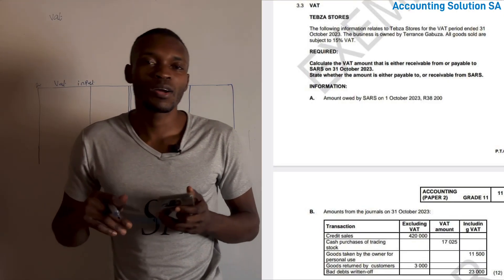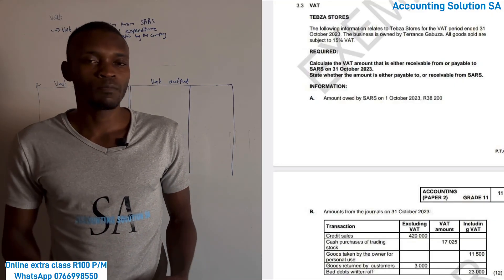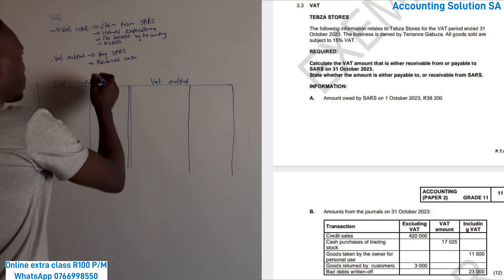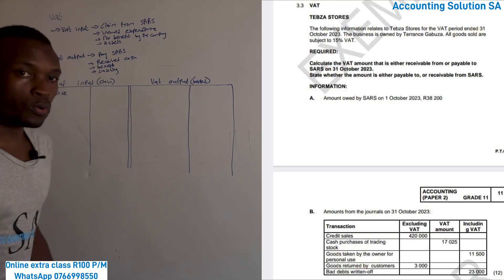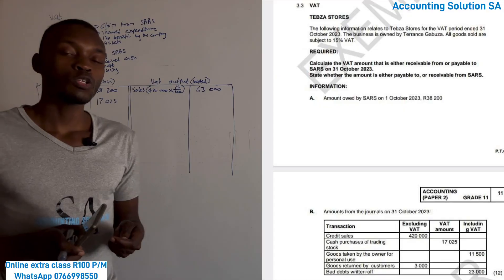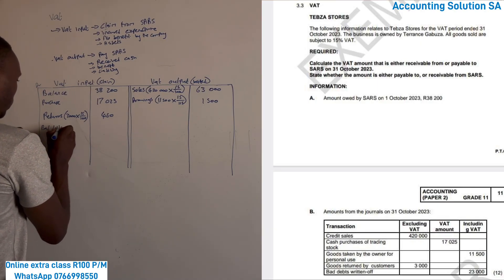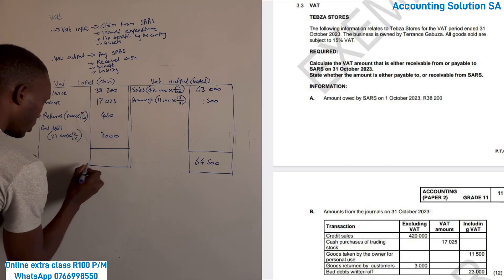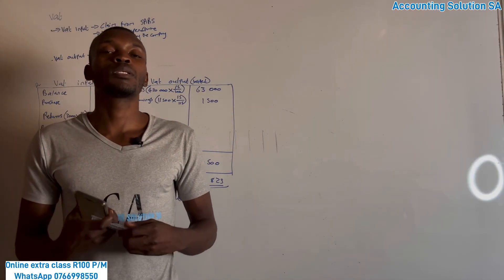Grade 11 Accounting Term 4 | VAT part 2 VAT inputs and output | Paper 2 Exam 2024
WhatsApp line 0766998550 term4 vat #